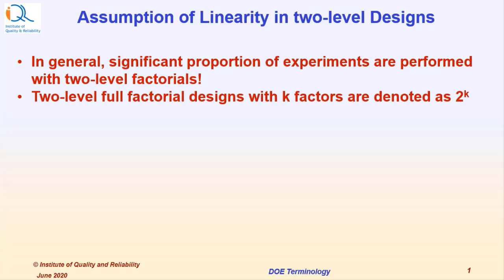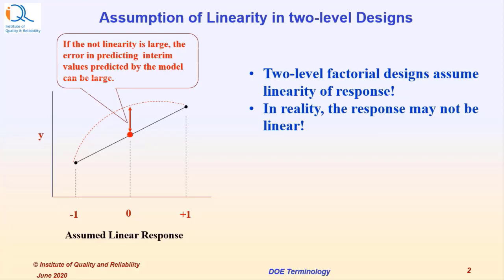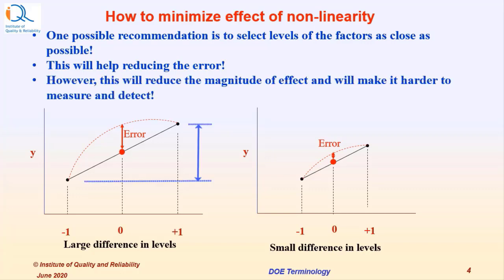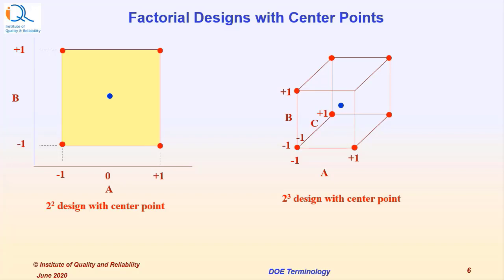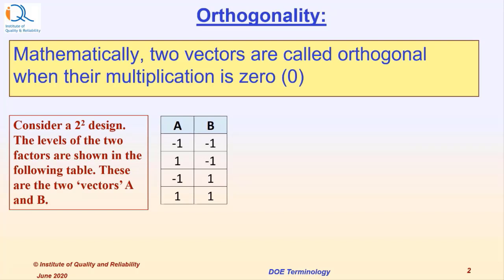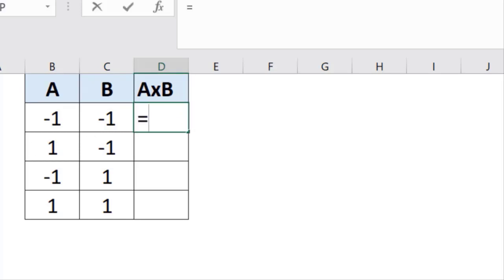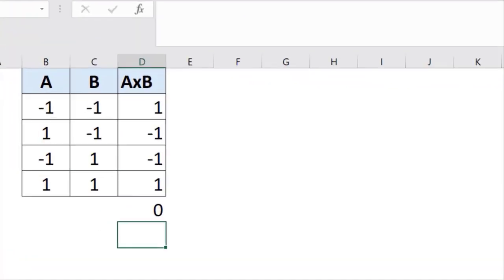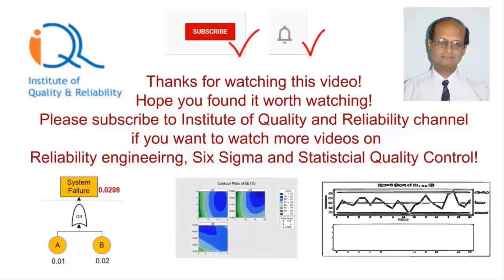DOE-8: Linearity and Orthogonality in Experimental Design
Dear friends, In this video, Hemant Urdhwareshe explains the concepts of linearity, center point and orthogonality in Experimental Designs! The video is created to understand these concepts with simple illustrations! We are sure, you will find this video useful!